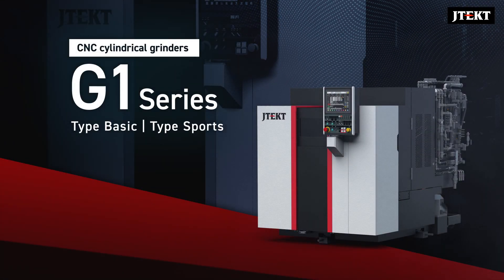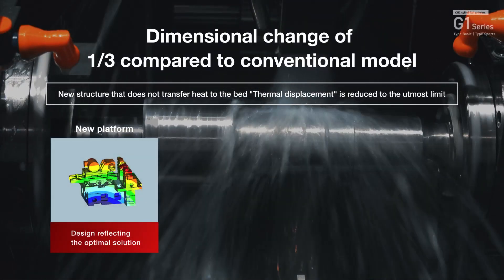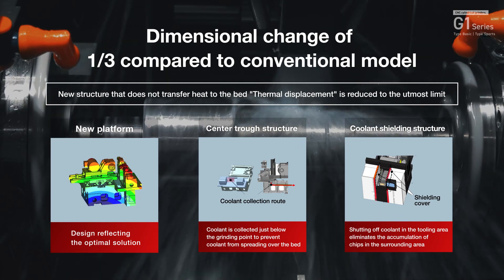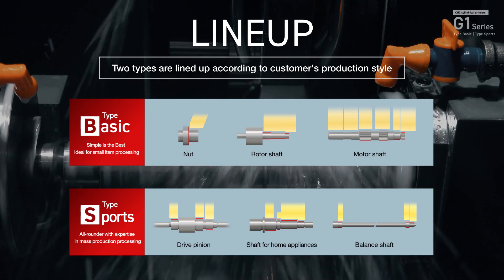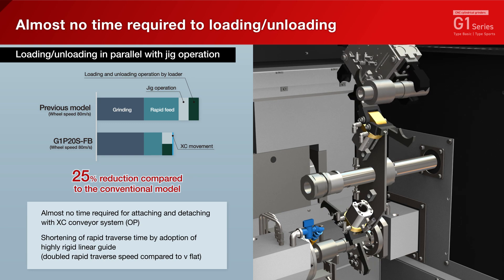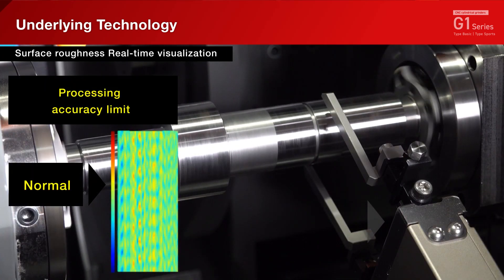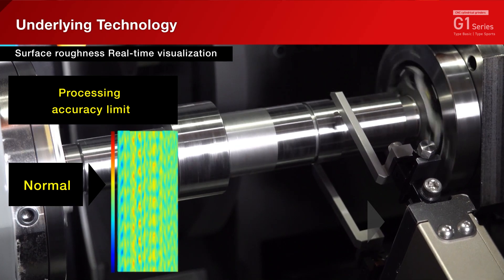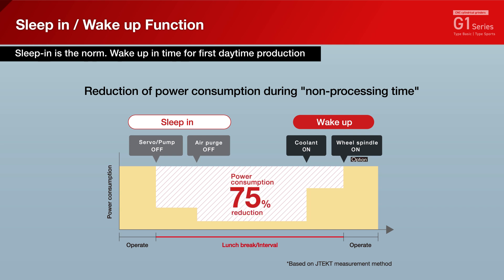NEW G1 Series CNC Cylindrical Grinding Machine Overview - JTEKT Machinery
Introducing JTEKT Machinery's newest Cylindrical Grinding Machine: G1 Series.

For rotor shafts, motor shafts, balance shafts, drive pinions, home appliance shaft applications and more.